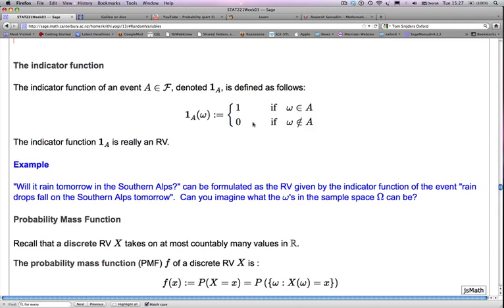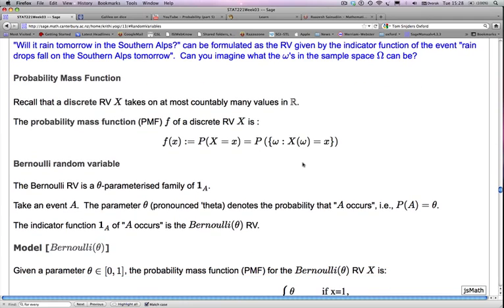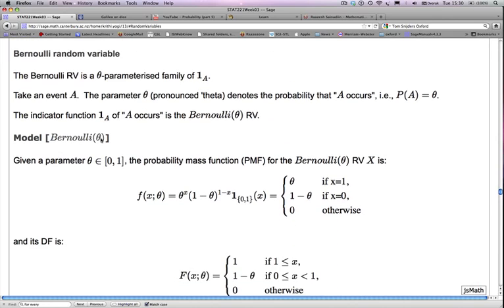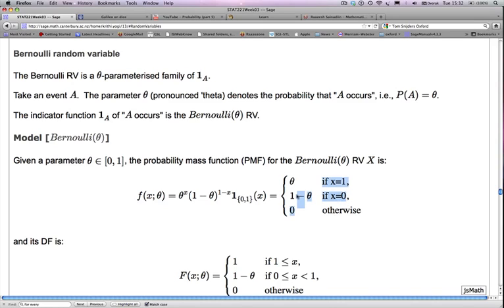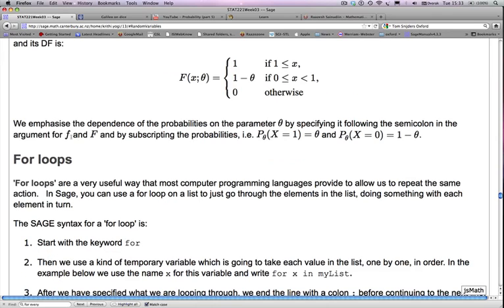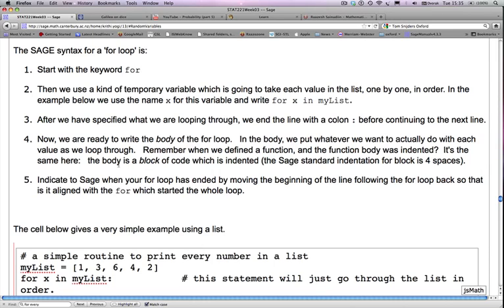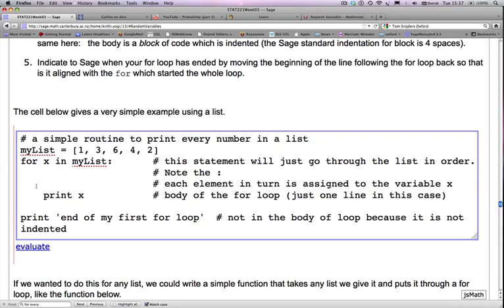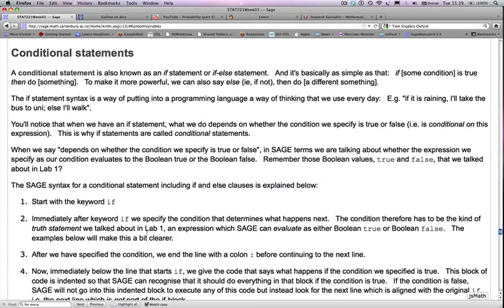Monte Carlo Methods Sage Lecture 3.5